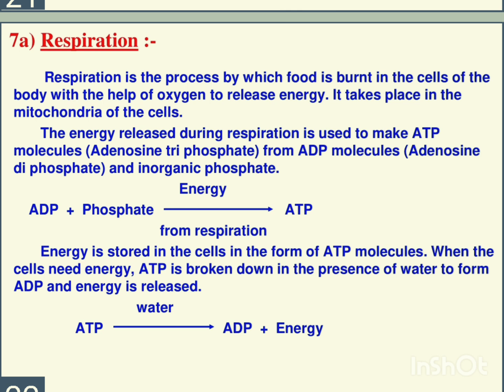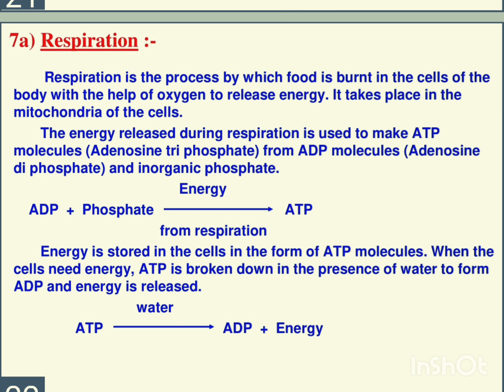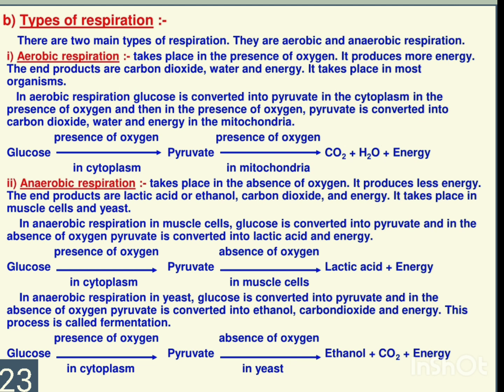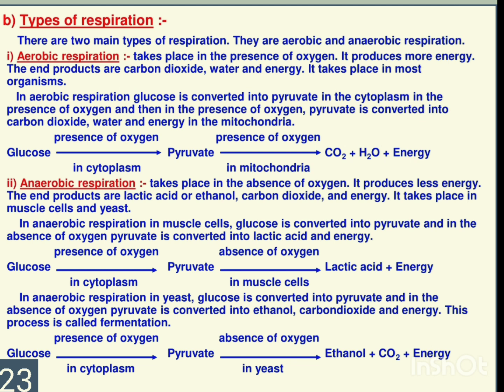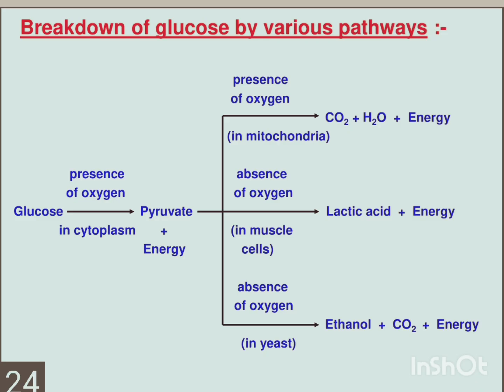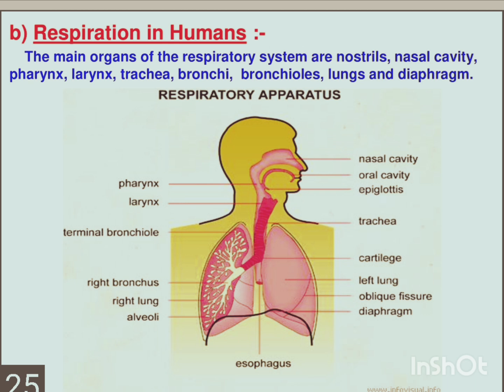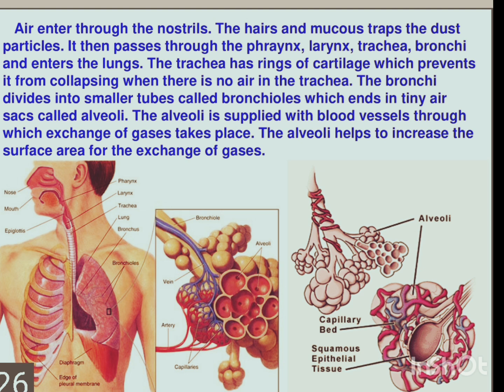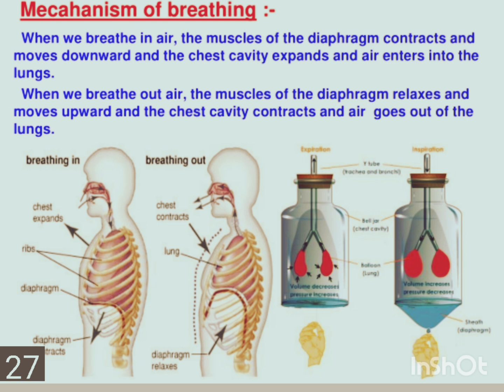class 10th LIFE PROCESSES PART -3